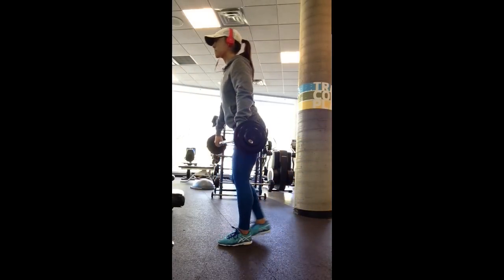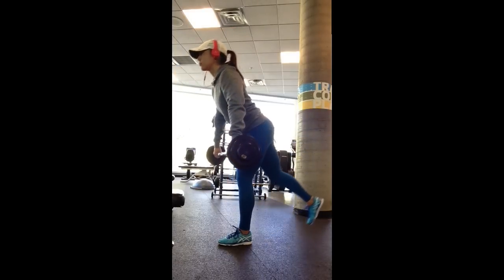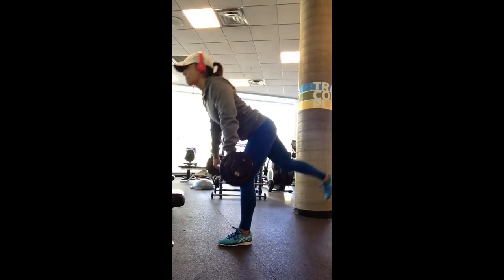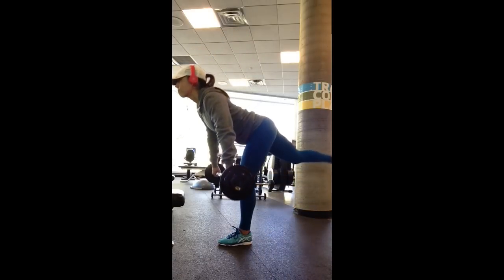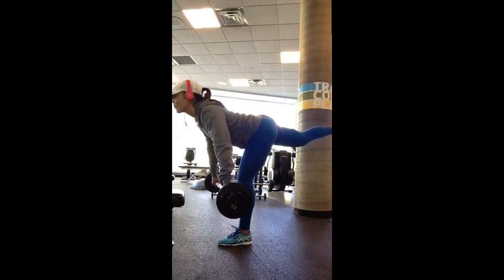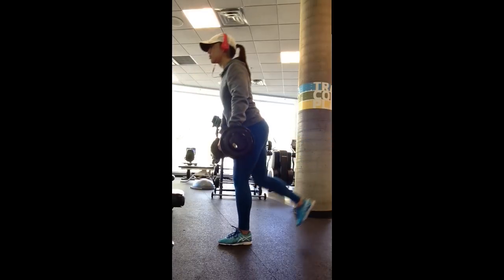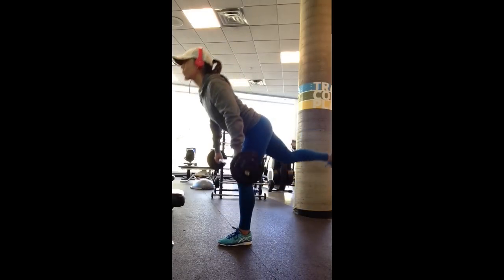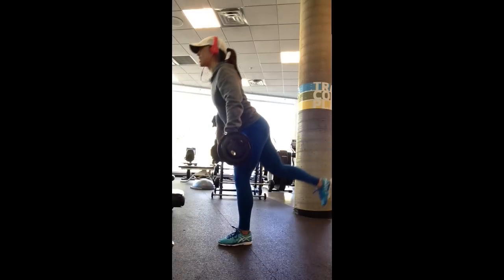Randi Kennedy Fitness - BB Single Leg Romanian Deadlift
Balance plays a huge role in this exercise, make sure your core is braced tight, chest proud, legs straight & your back is straight!